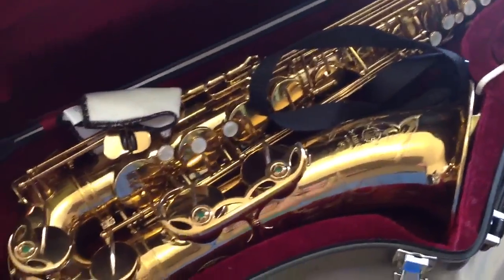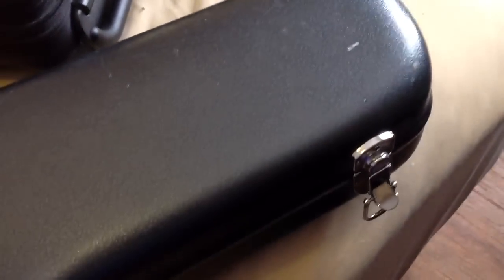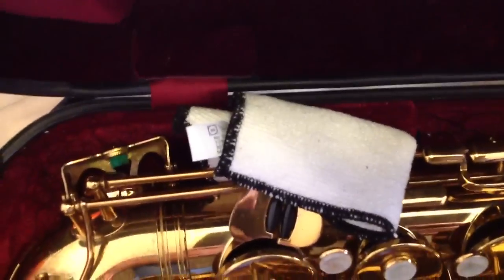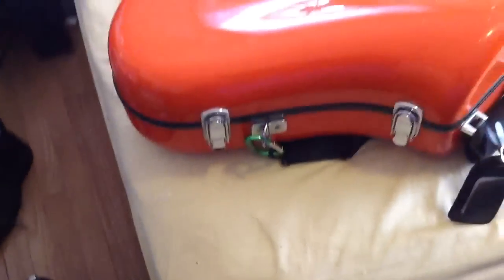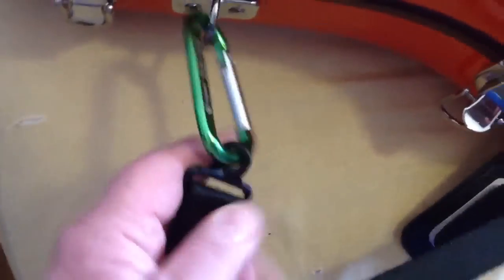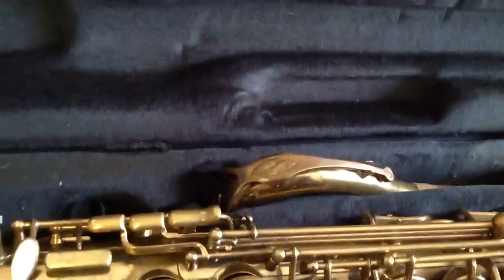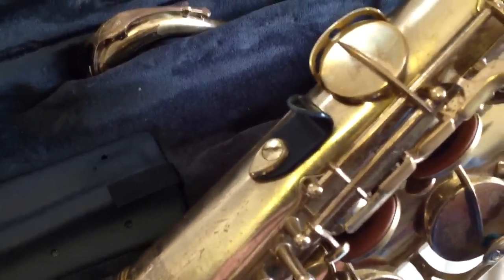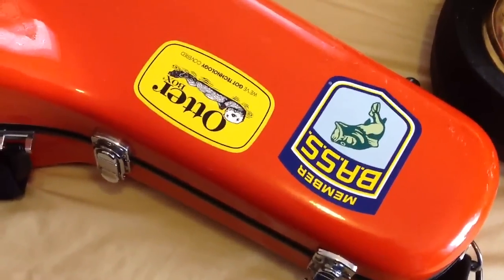Big Dave Wilson - Fitted Sax Cases and Some Pointers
Big Dave discusses about form fitted sax cases.